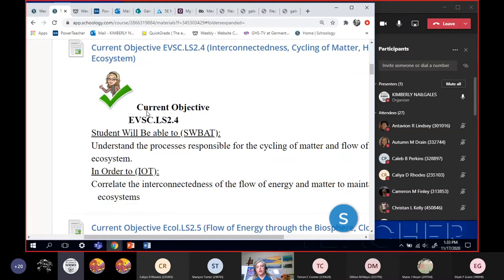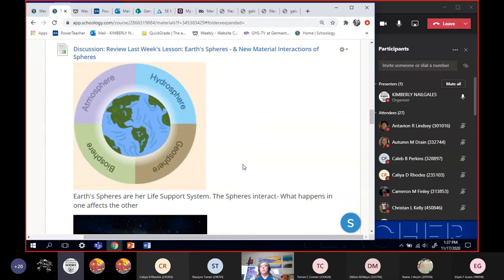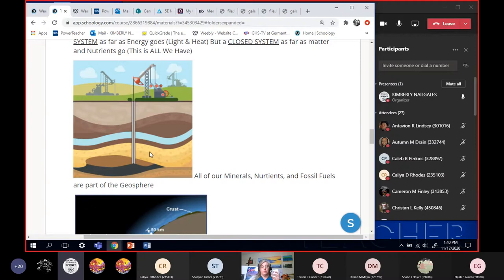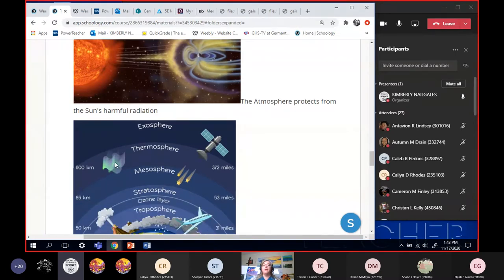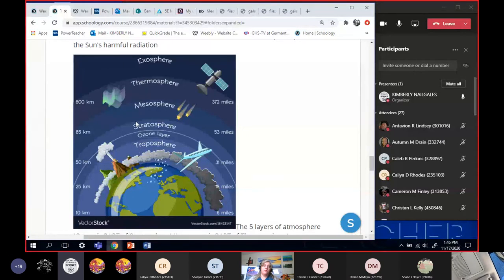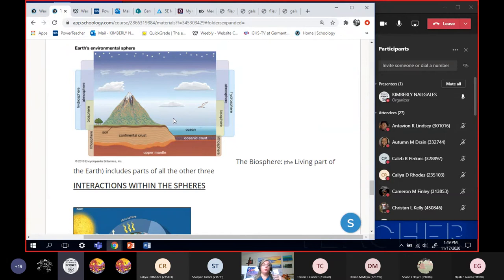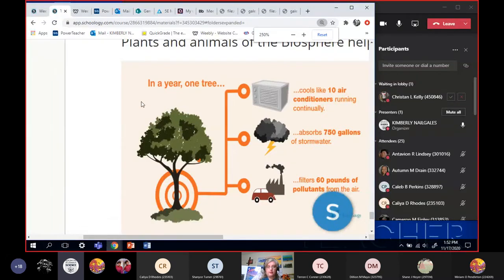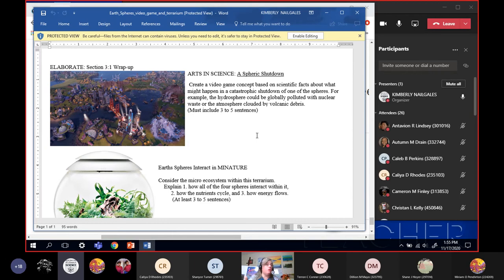EnvSci Discussion11-17 Interactions of Earth's Spheres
Mrs Gales Reviews material on The Earth's 4 Spheres, SpaceShip Earth, & Details of Each Sphere- Then New material about the interaction of the Spheres